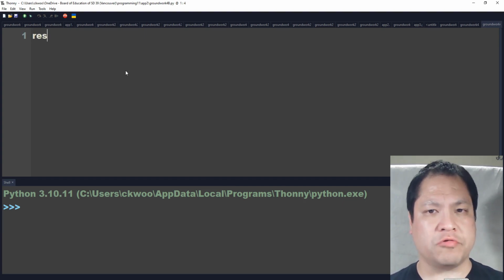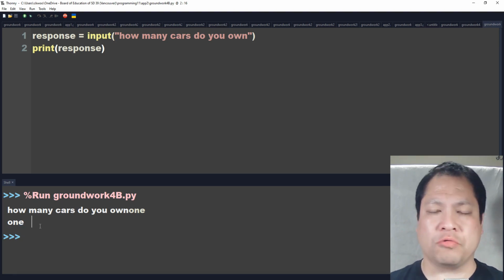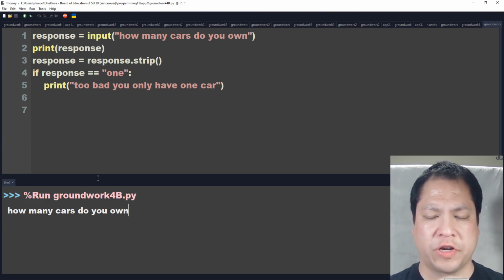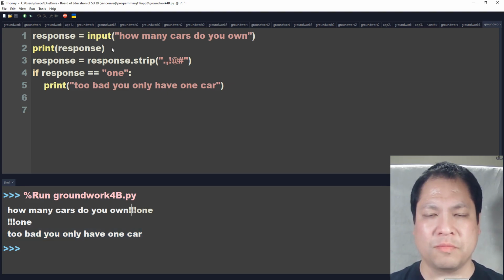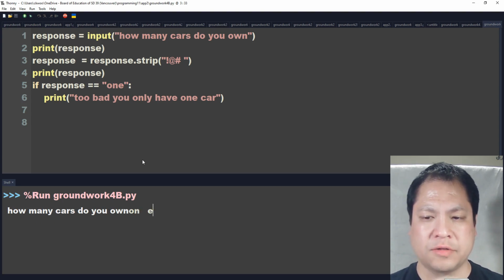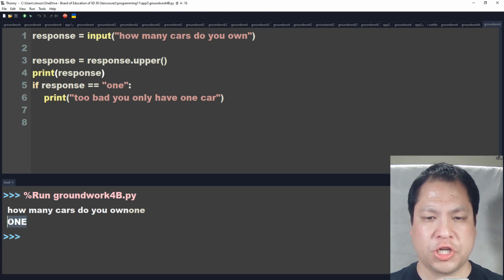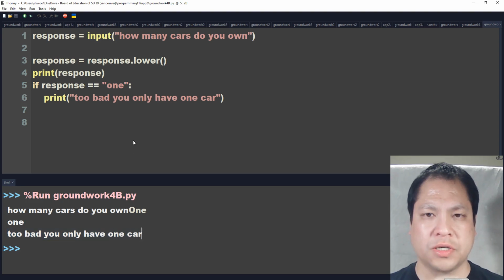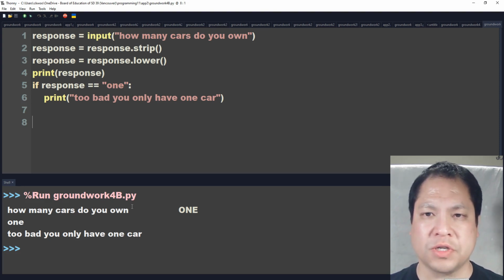Python Level 1 - Groundwork 4B - strip upper lower